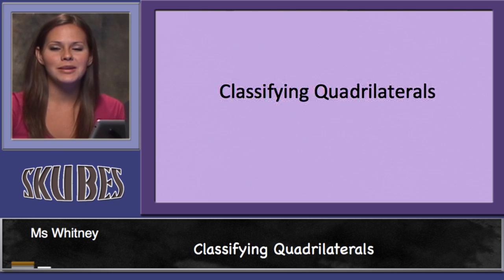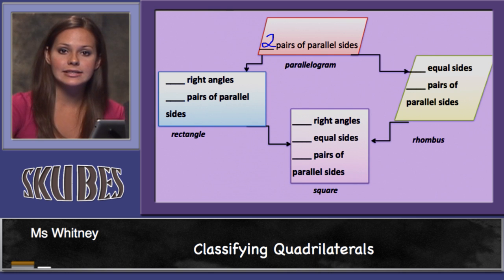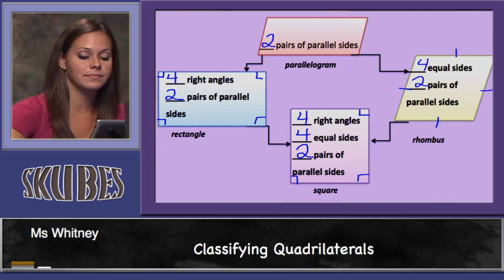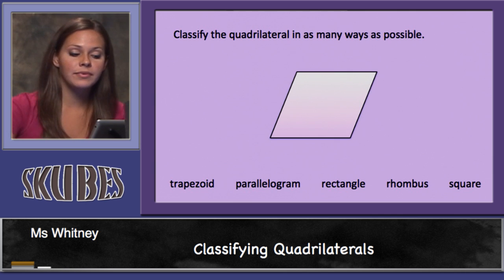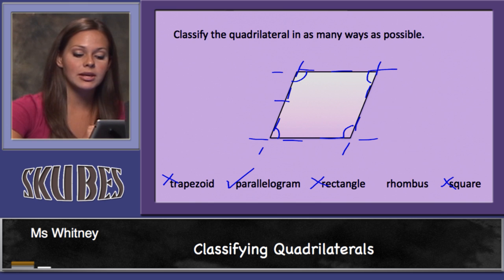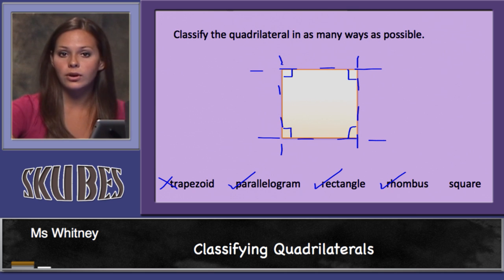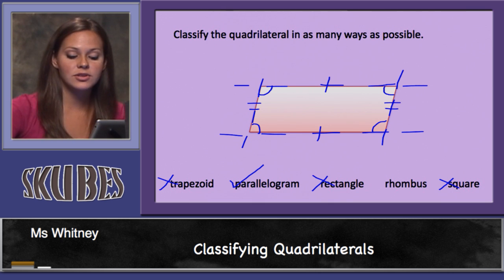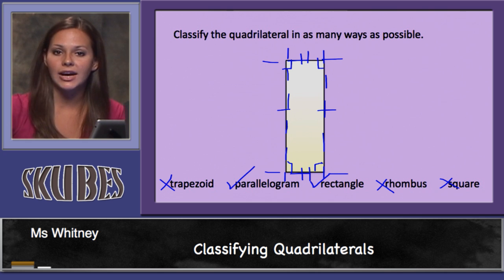Classifying Quadrilaterals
4.G.2
Classify two-dimensional figures based on the presence or absence of parallel or perpendicular lines, or the presence or absence of angles of a specified size. Recognize right triangles as a category, and identify right triangles.